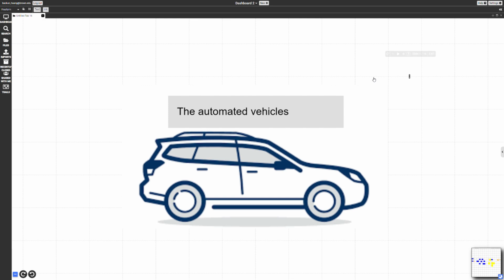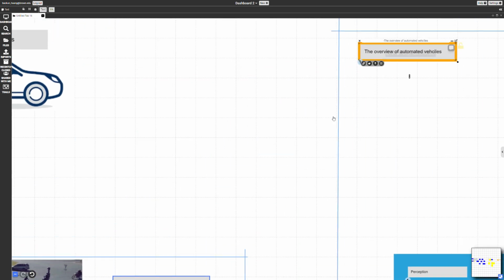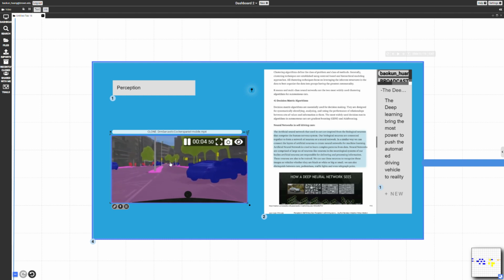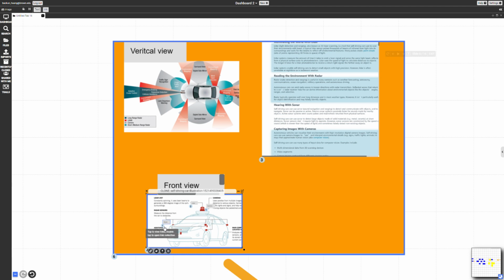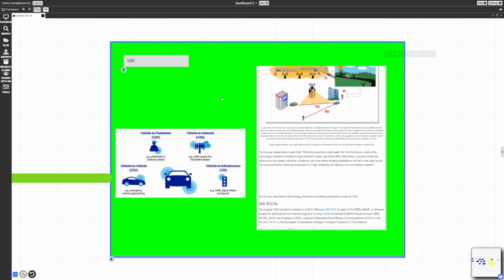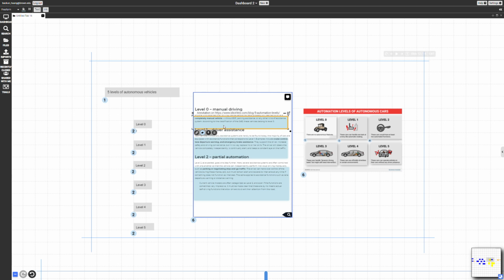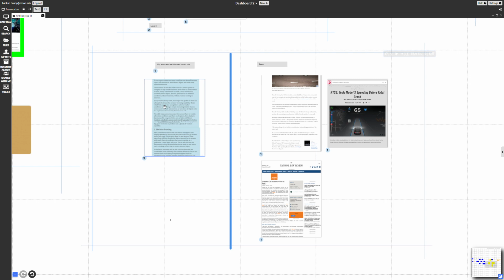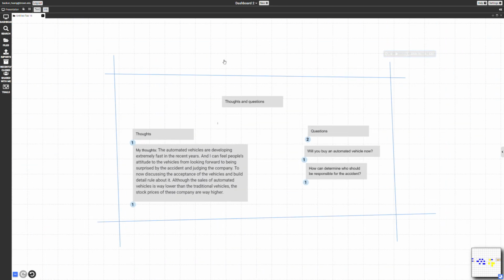Dash Trail Presentation